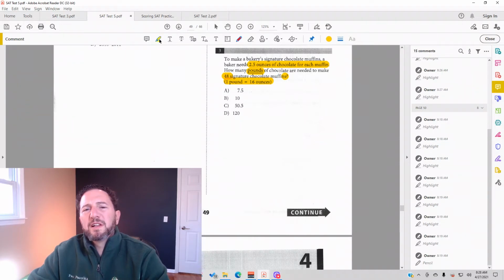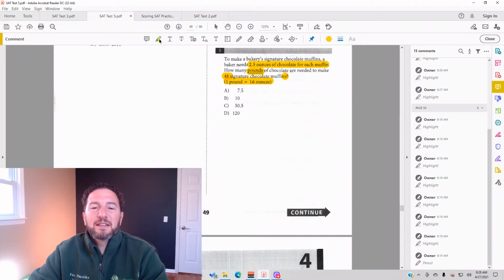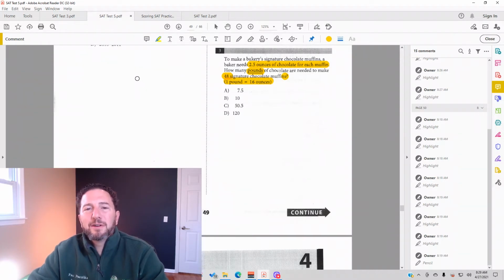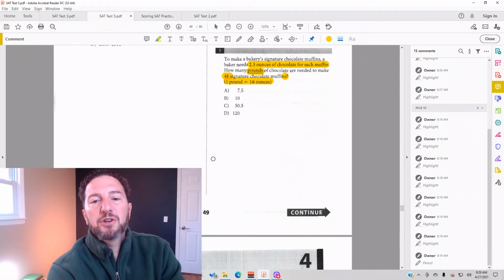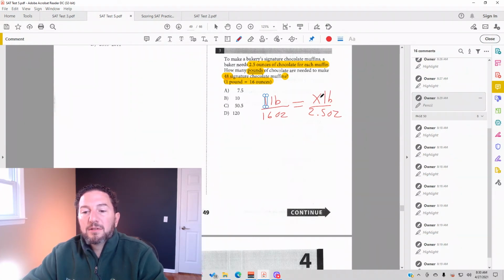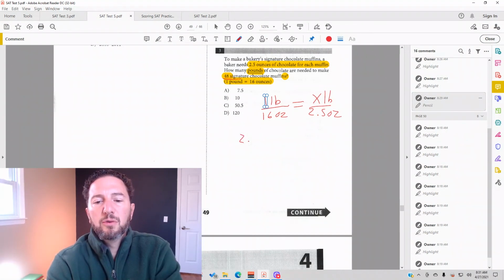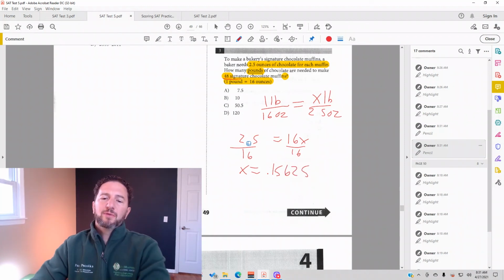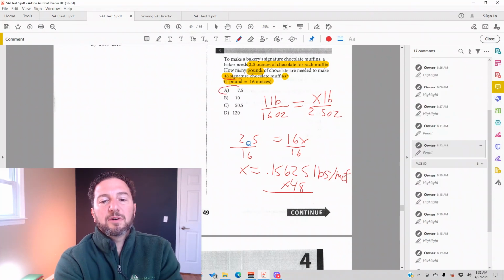SAT Math, Test 5, Section 4, Number 3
The difference between SAT math and classroom math.